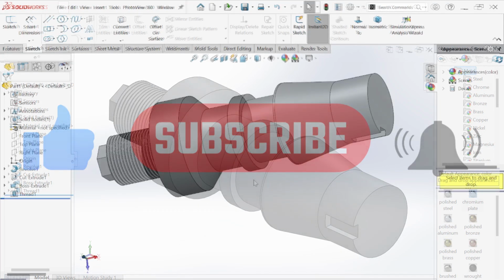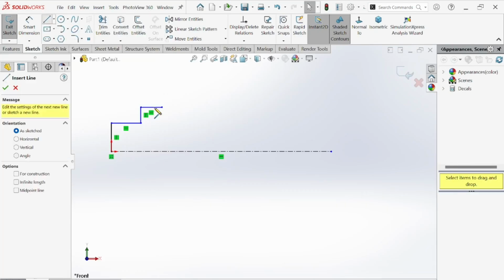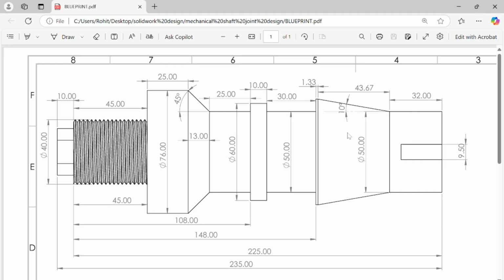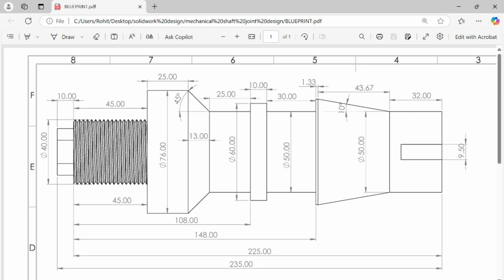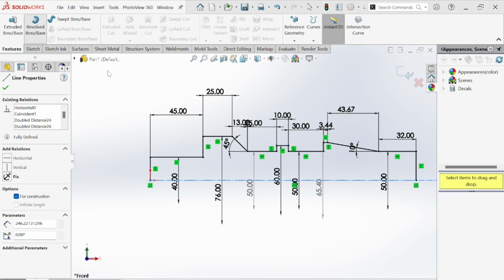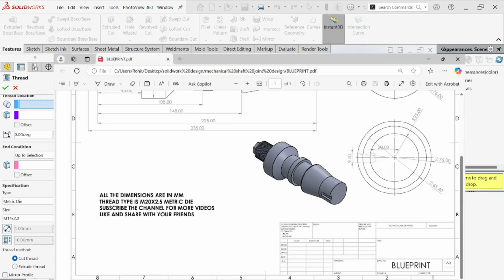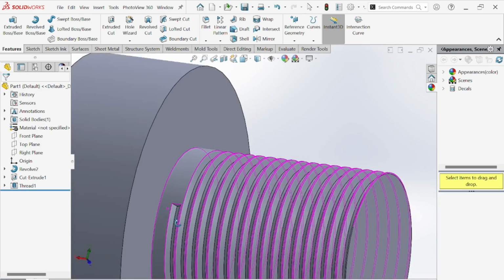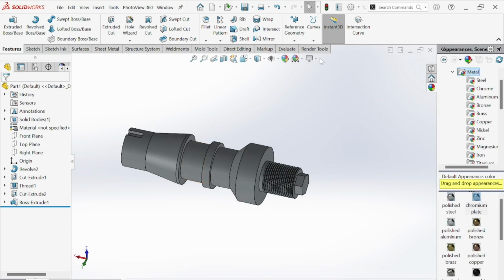solidwork shaft design with thread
This is a important video for beginners in which i have covered revolved bossbase and also how to implement thread.
Also how to create different parts with with same command so watch the video till the end.